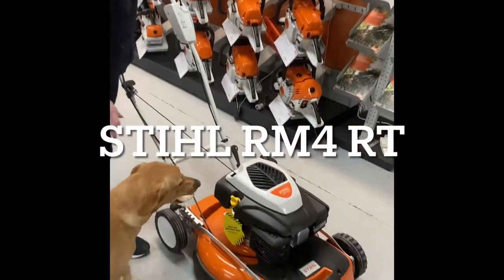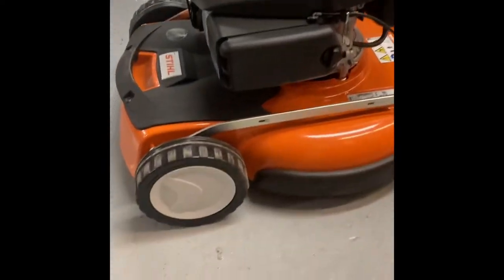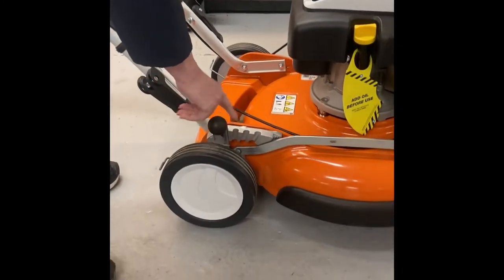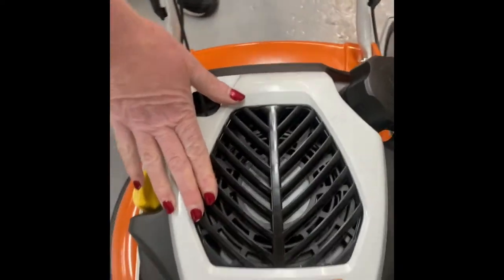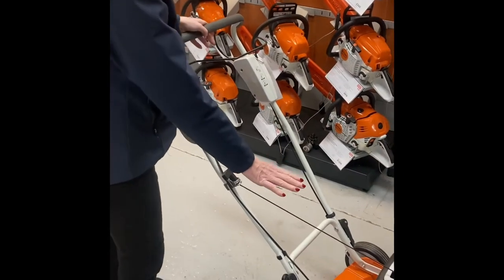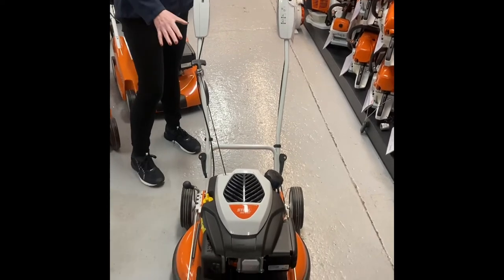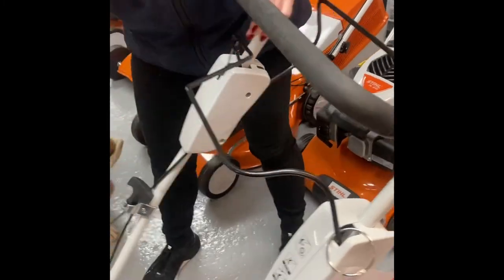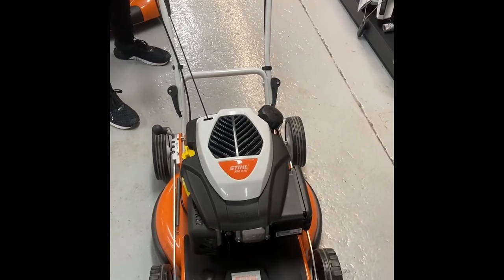Stihl RM4 RT Petrol Lawnmower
This Mulching Mower is Ideal for large lawns up to 2500m², the RM 4 RT self-propelled mulching mower features optimised design, robustness and high quality equipment such as QuickFix, quick release handles for compact storage and transport, skirt protectors and a powerful Kohler engine. Mulching saves time as the grass clippings do not have to disposed of, instead the shredded grass is returned to the lawn acting as a natural fertiliser.

Additional features such as SmartChoke, make the lawn mower easy to start and the double ball-bearing wheels and excellent grip make the mower very comfortable to use, while front and rear carrying handles help with transportation.